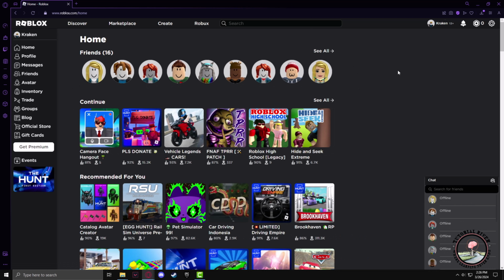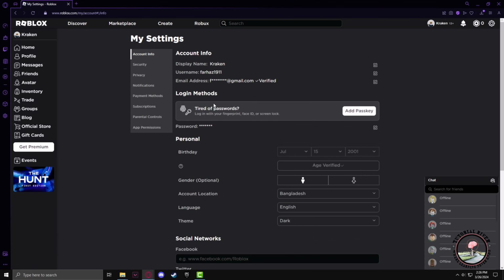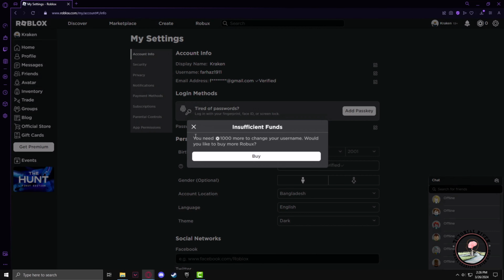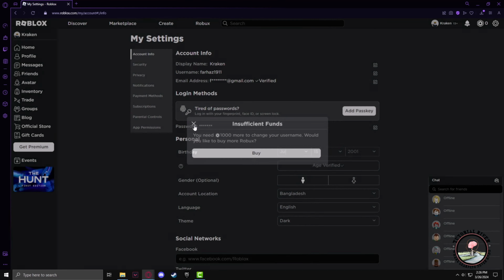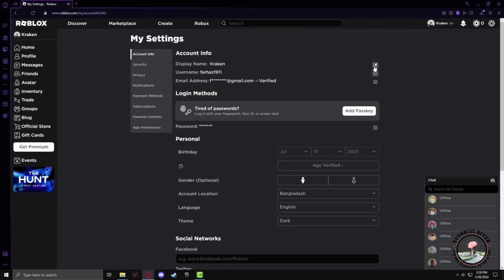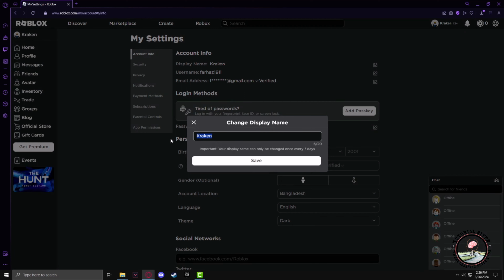How To Change Your Roblox Username - Full Guide [ Update ]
Ever wondered how to change your Roblox username? Discover the easy steps and learn how Playbite can help you get Robux for the change.

Video Parts:
0:00 Info & Intro
0:25 Open Roblox
0:36 Go To Settings Mane
1:19 Ending & Outro